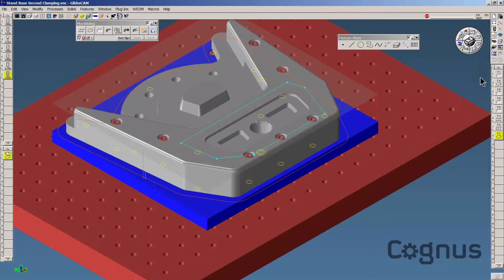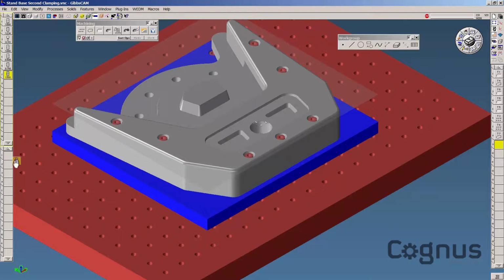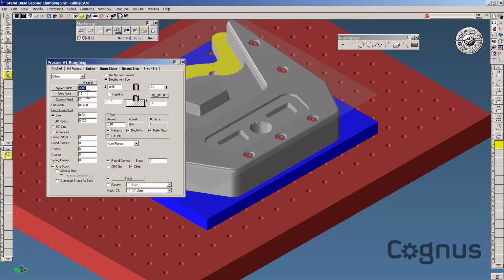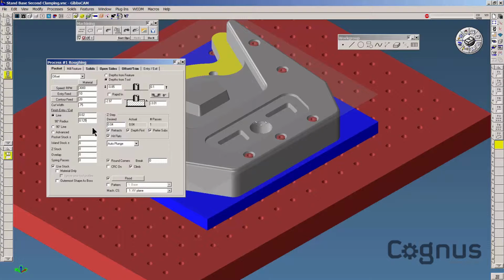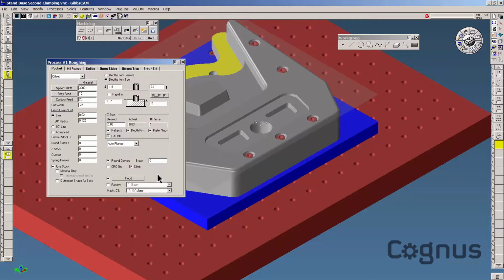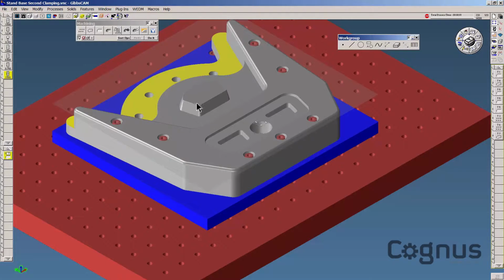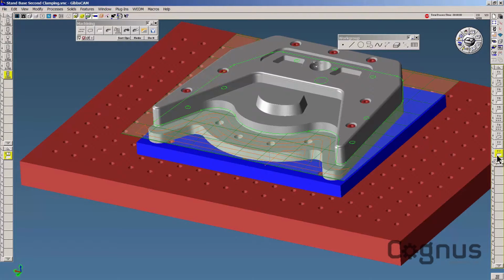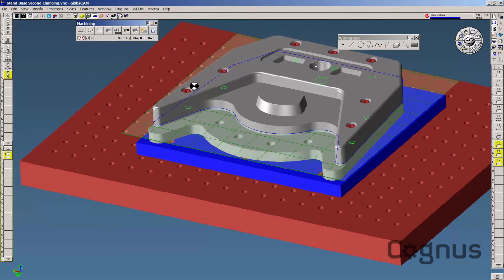GibbsCAM Cognus Training Sample - cognus.co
This example is from the part B course. By this time, our students are able to make the solid models including the part and fixture components, and be able to machine the part using many methods. This example goes over the use of the profiler tool with "material only" capabilities.  Go to cognus.co to learn more.

The best way to learn GibbsCAM